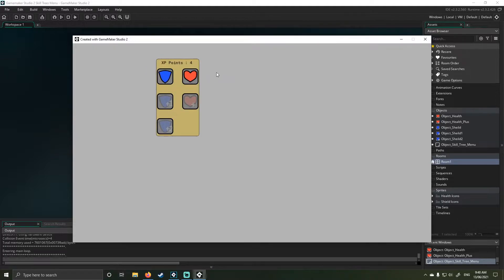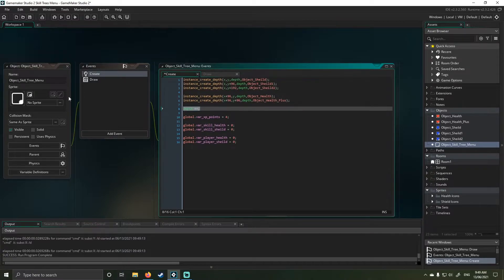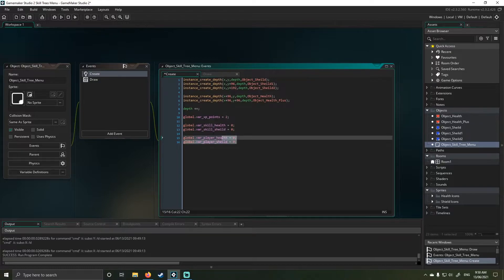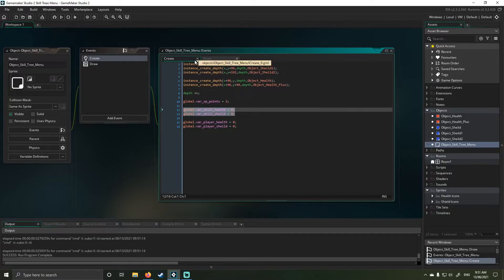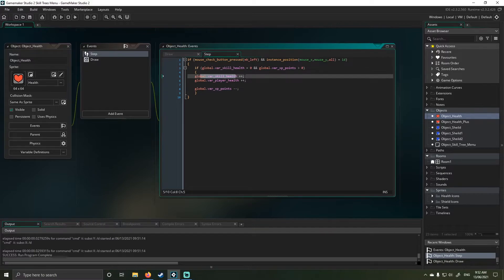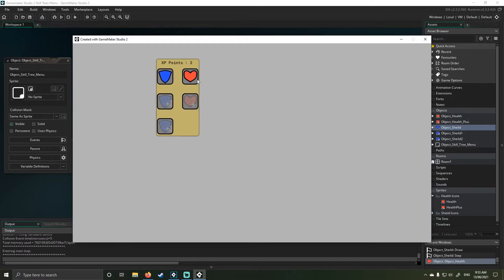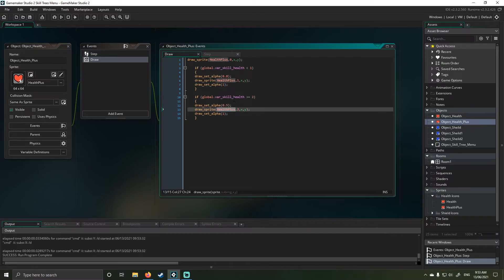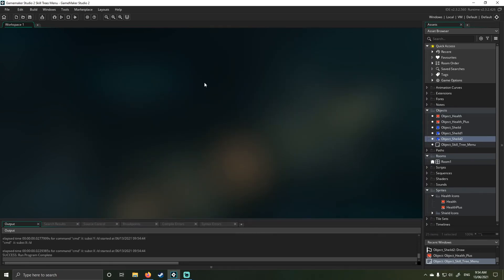Gamemaker Studio 2 Skill Trees Menu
Welcome All,

In today's video I will be covering how to create a basic skill tree menu, this is just covering the basics of the setup layout and how to create progressive investment in each of her skill sets. I do not include how to enable and disable the menu in this part and if you wish to see that please ask.

As always you guys are amazing you have no idea how much I appreciate you guys, the source code is up in the Google Drive feel free to jump on the discord and I will talk to you guys next time have a great day.